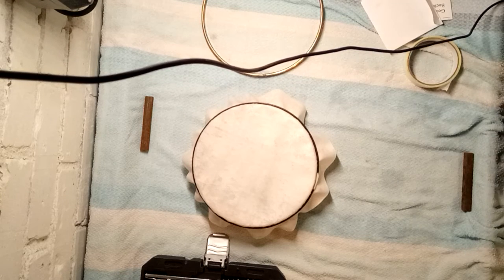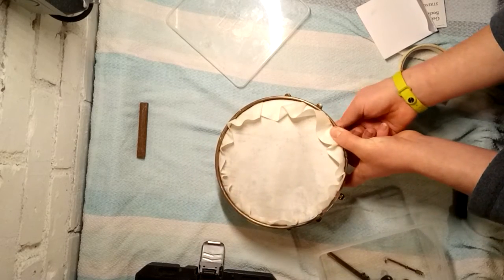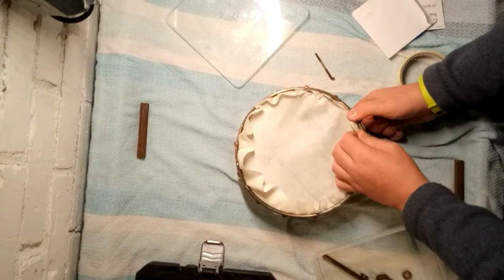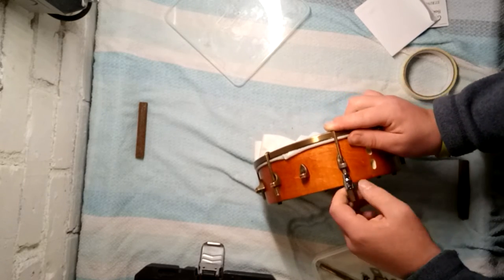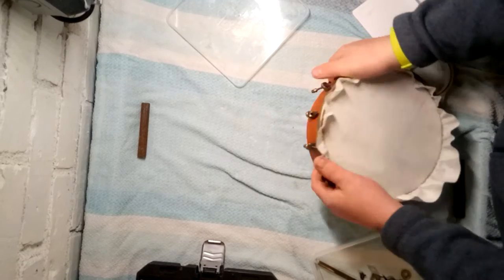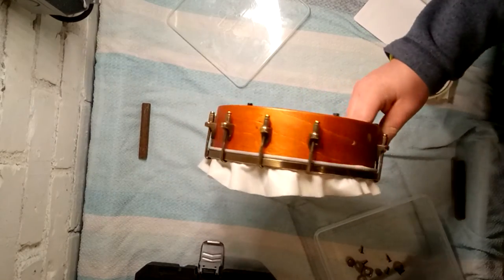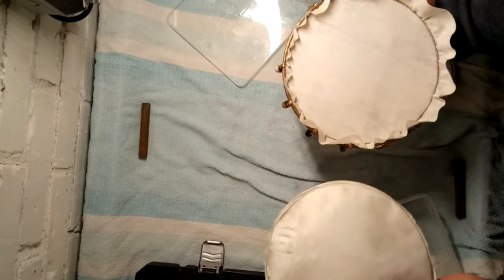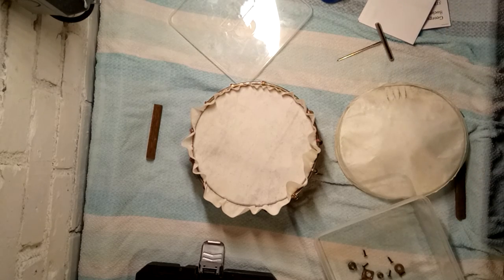Part Two: Fitting A Calfskin Vellum On A Banjolele!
Well, here it is, Part Two!

As a disclaimer, I am NOT A professional luthier or anything like that, I'm merely showing my personal method and what I did to my own uke. Also, any tools or brands or logos you see in this video are not being sponsored or anything like that. Everything in this video is me, mine and my own. Any claims made are through my own personal experience and can differ for other people.

In this video, I basically fitted the vellum and put the hoops and hooks on.

In the next video, I'll go into how to put the tailpiece, bridge and nut and strings.

Until next time! :D